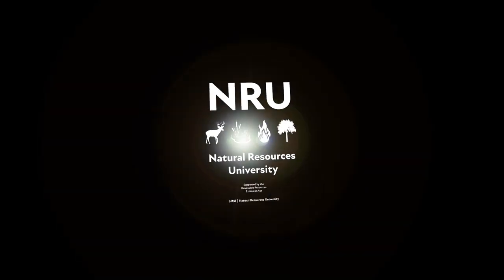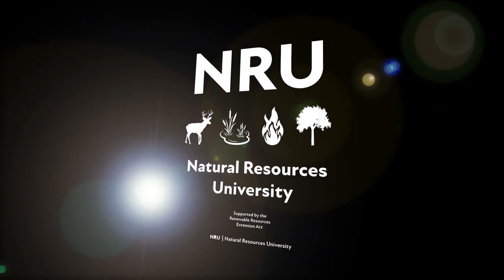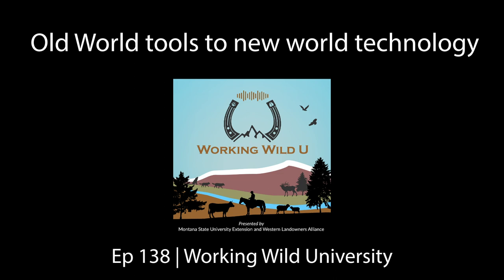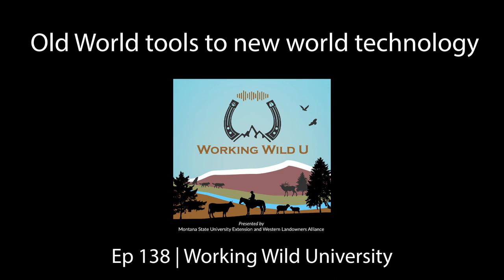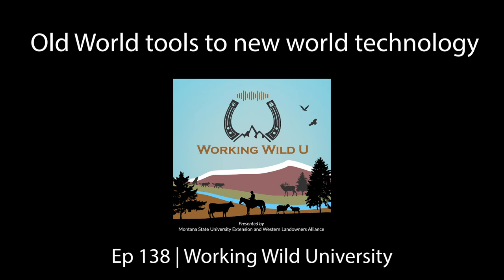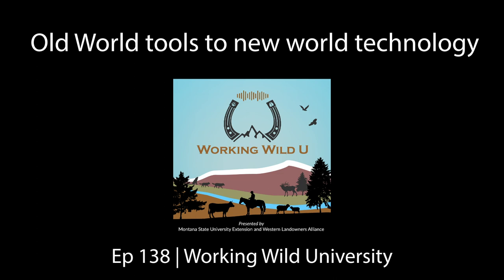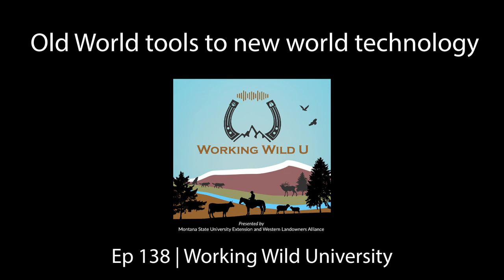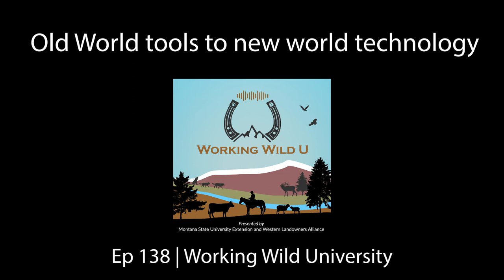Old World tools to new world technology | Ep 138: Working Wild U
In this episode, Alex and Jared dive into techniques that can help ranchers reduce conflicts between wolves and livestock. They’ll explore how a new spin on an old tool increases the effectiveness of fencing, how putting riders back on the range can have a multitude of benefits, and how one valley in Montana is working together to compost carcasses to reduce attractants on the landscape.

But applying these tools takes know-how, money, and time. Who pays for conflict reduction efforts that support both wildlife and working lands?